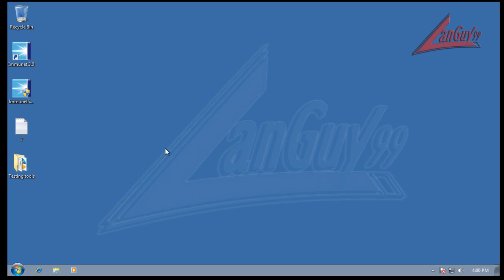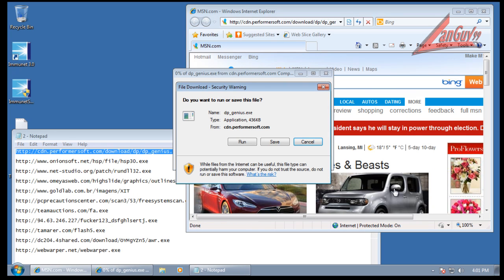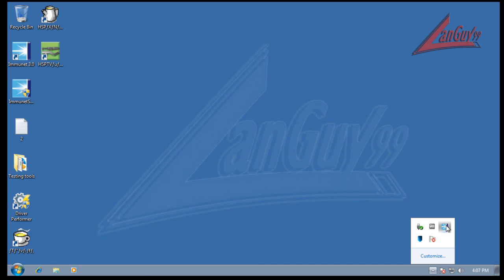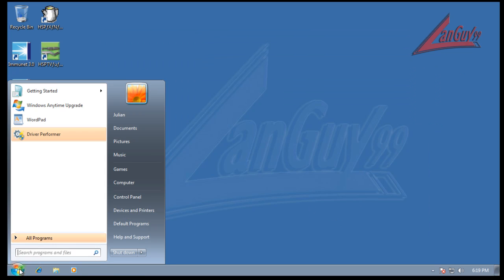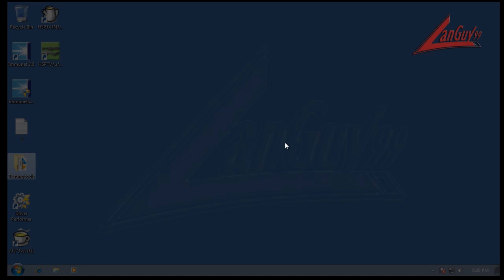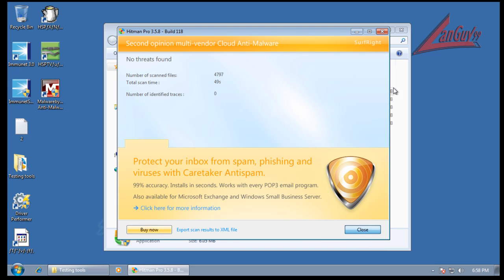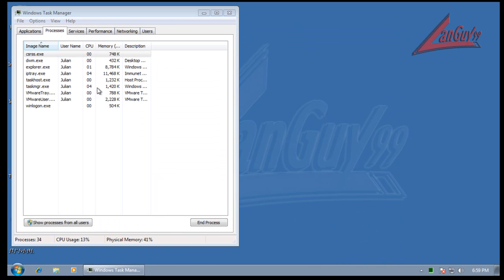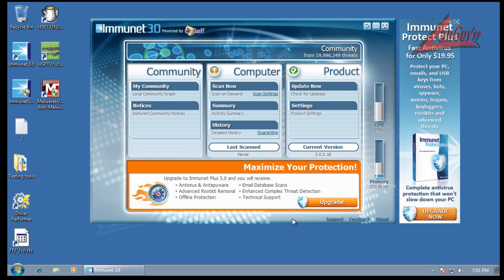Immunet 3 with ClamAV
Testing out the new Immunet